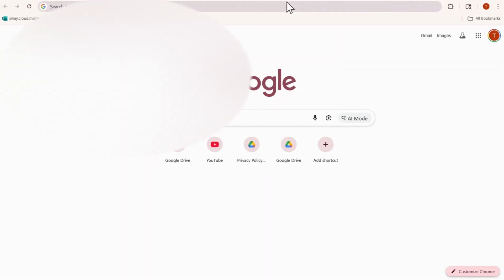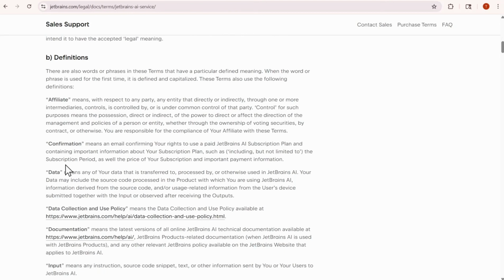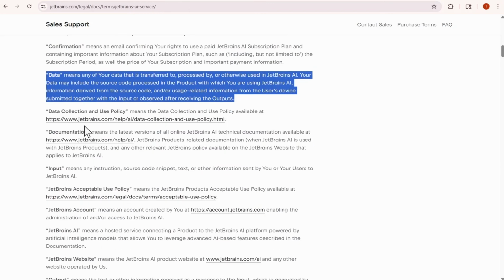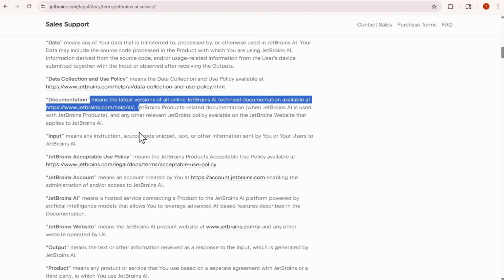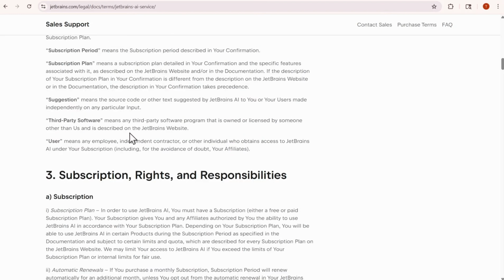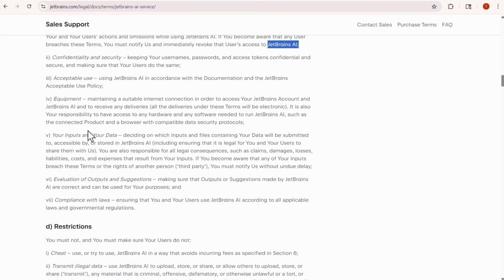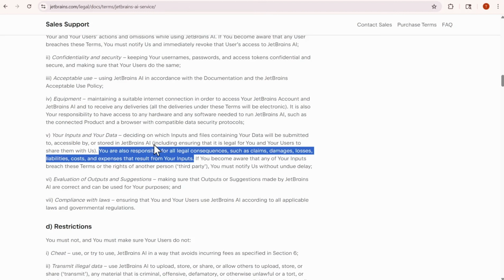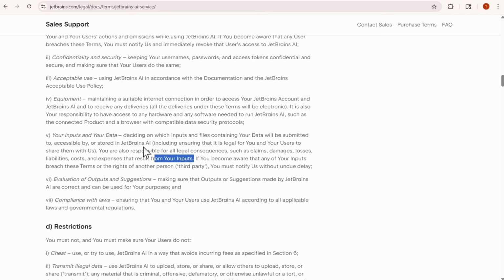A Look at JetBrains’ AI Terms of Service | A Data Privacy Angle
Funmi Owolabi is looking at this from a data privacy perspective. She occasionally checks publicly available policies and shares general insights for educational purposes only. Any company or product mentioned is not her client and is included for context based on publicly available information.

0:00 Introduction: JetBrains AI terms review
0:09 Effective September 2025: a legally binding document
0:16 What is JetBrains AI?
0:28 Users must confirm AI outputs
0:38 Users mean personal data
0:45 Helpful definitions
0:47 What counts as “data”
1:07 What data is in scope?
1:23 Why AI sometimes says “I can’t answer that”
2:03 Input restrictions limit provider risk
2:12 Customers stay responsible as data controllers
2:25 Providers have obligations as processors
3:02 Technical documentation supports due diligence
3:14 Vendor due diligence in your privacy program
3:39 Will your data train their AI?
4:13 Data protection laws vary by country
4:35 What counts as “input”
4:42 Vendor terms shape your privacy program
5:17 Your vendors’ practices shape your privacy notice
5:59 Who counts as a “user”
6:06 Public documentation makes due diligence easier
6:24 Vendor and third-party risk management
6:48 Privacy is about risk and compliance
7:15 User accounts, permissions and breaches
7:30 Your inputs and your data
7:41 You’re responsible for the consequences of your inputs
7:48 What is a record of processing activities?
8:13 Example: a website marketing campaign
8:27 You can’t account for what you don’t track
8:55 Check your own privacy program before signing
9:19 Closing thoughts